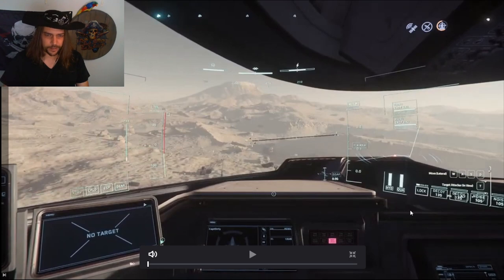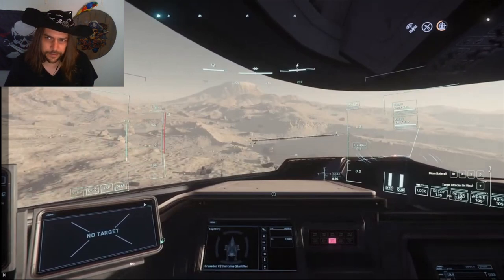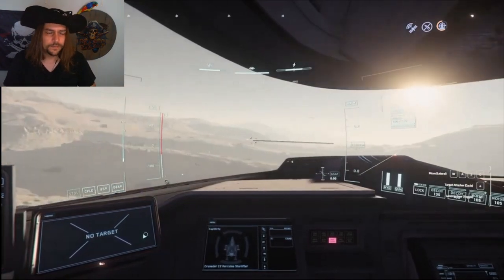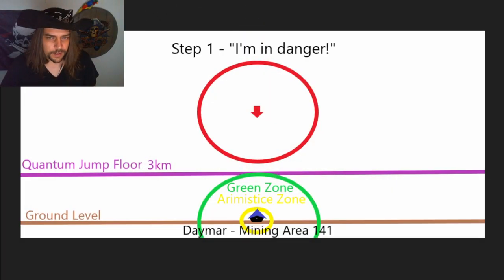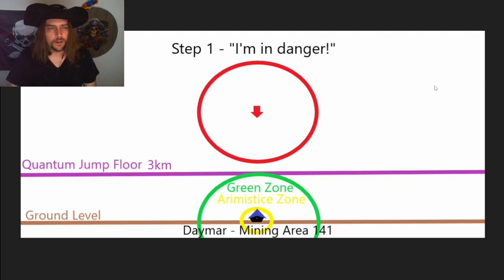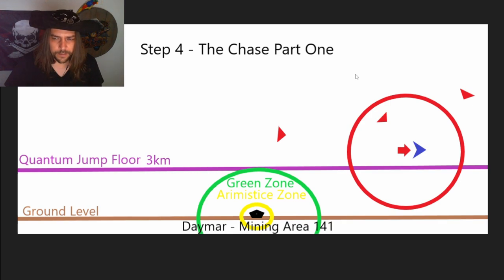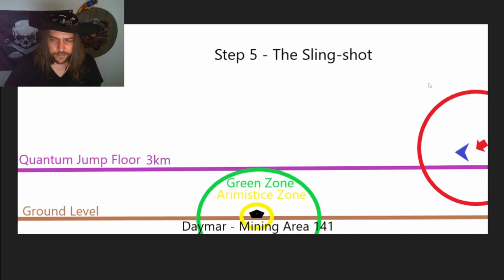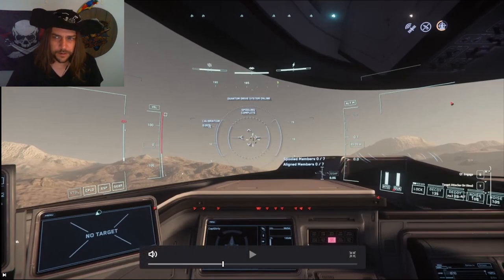Star Citizen Pirates HATE this ONE TRICK!! - Star Citizen Piracy Guide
Here is ANOTHER!! secret to getting away from pirates.

Apply at ChaosSquad.us

MeatHoney
OldManJohnnyMorgan
JayTeeStealth
Erik Bmods